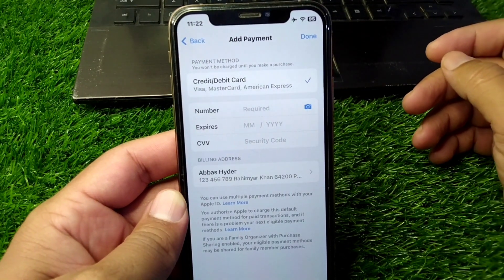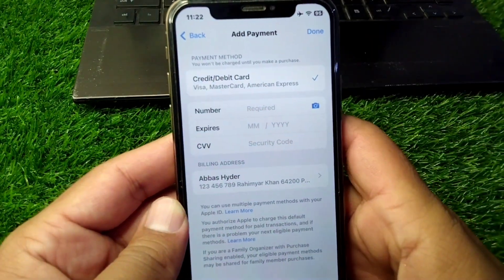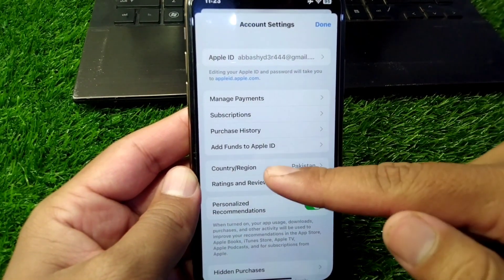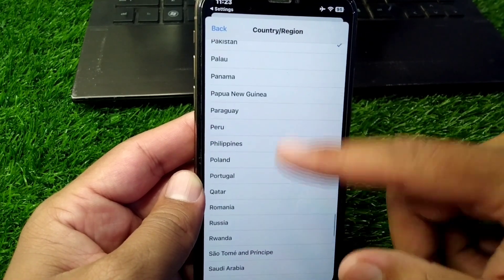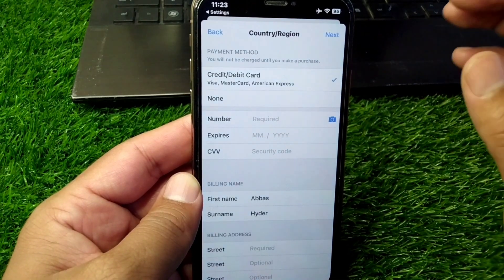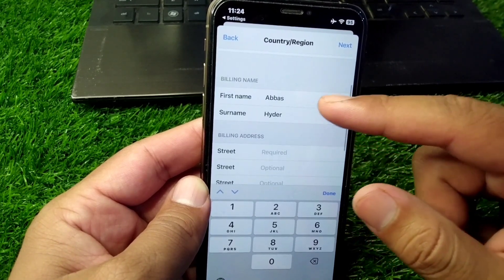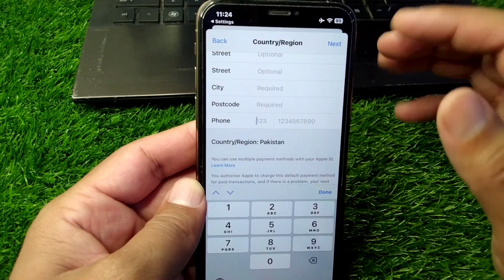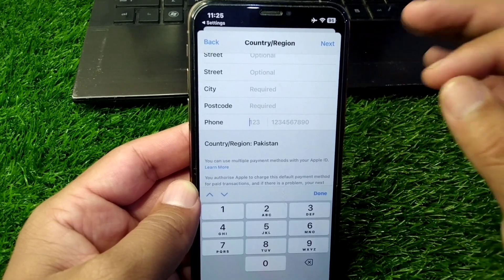Can't Add Payment Method Apple ID // How to Add Payment Method on iPhone and iPad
Hi Everyone, After watching this video you will be able to know " Can't Add Payment Method Apple ID // How to Add Payment Method on iPhone and iPad ". So get rid of this problem and enjoy your device.

can't add payment method apple id,
how to add payment method on iphone,
how to add payment method on iphone without credit card,
can't add payment method apple id family sharing,
how to add payment method on iphone app store,
how to add payment method apple id,
how to add payment method on iphone 14,
cannot add payment method apple id,
apple id your payment method was declined,
how to add payment method on iphone with family sharing,